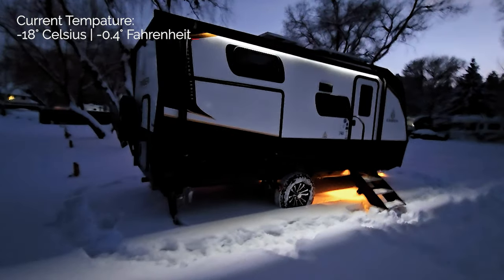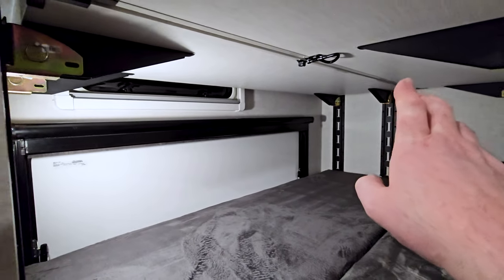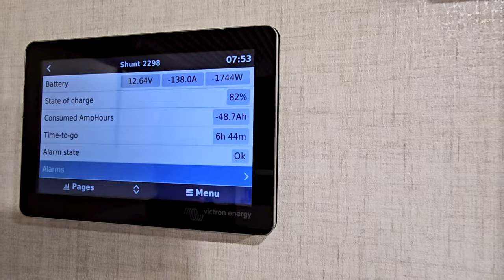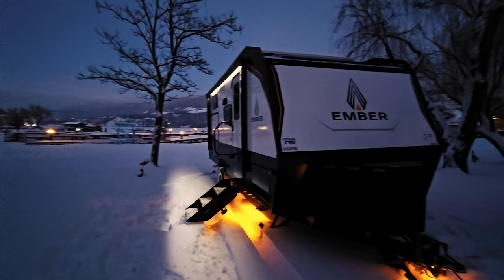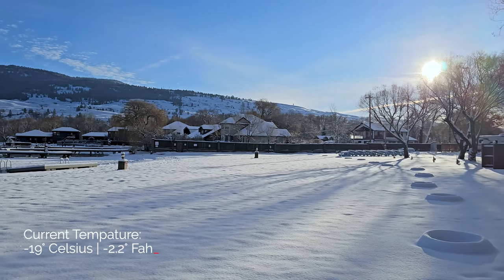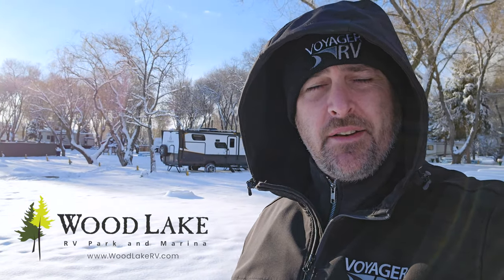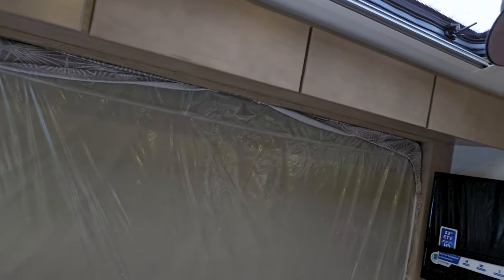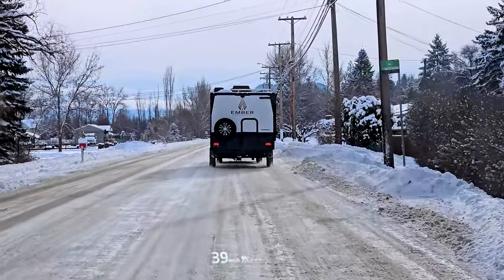Is the 2024 Ember RV the ULTIMATE Overland Off-Grid trailer?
Can the Ember RV truly keep you warm in -20c temperatures? Watch as I spend a night in the extreme cold to test out these claims! ❄️🔥

In this epic review, we put the Ember RV through the ultimate test – a -20°C night at Wood Lake RV Park with no hookups and no holds barred. 🌲💪 Find out if it lived up to its certified claims of withstanding temperatures from -10°C to 37°C.

Key features of the Ember RV explored in this adventure:
- 3000W Victron Inverter for reliable power
- 270Ah 12V Battleborn Gamechanger Lithium-ion (LiFePO4) Battery
- 800W Roof-mounted Solar Panels to keep you charged up
- 60" x 80" Residential-Sized Queen Bed for a cozy night's sleep
- Off-grid capabilities like air frying poutine at -20 degrees!
- Multifunctional Storage Locker (MSL) with modular space

After a night of testing, the Ember RV isn't just warm; it's impressively self-sustaining. From the power of the heater on eco-mode to the efficient battery and solar system, every feature is designed for extreme conditions and convenience.

If you think the winter is no time for camping, think again! The Ember RV promises a comfortable refuge, off-grid independence, and an all-season adventure - all of which I got to experience first-hand.

A Special thanks to Wood Lake RV for the stunning location and for providing an excellent backdrop for our review. This place is a wonder in all seasons with its kid-friendly zones and proximity to Lake Country's amenities.

Are you ready for a new kind of adventure? Check out our full line of 2024 Ember RVs at Voyager RV and discover unlimited off-grid power and cold-weather camping in comfort and style.

Whether you're a seasoned winter camper or seeking your first off-grid experience, share your stories below. 🌟

Chapters:
0:00 - Intro.
0:17 - Ember RV weather rating.
0:31 - Outside tour of the Ember Overland RV.
0:41 - Inside of the 2024 Ember Overland.
0:55 - The Ember Overland front queen residential bed.
1:13 - Ember Overland MSL - Multi-Function Storage Locker (Multi Storage Locker).
1:28 - Ember Modular Bunk Beds - Rated for 600 pounds each.
1:52 - Standing desk in the Ember RV Overland.
1:56 - Victron 3000 watt inverter in the Ember RV.
2:10 - Cooking in the Ember RV with the air-fryer - That works off the inverter!
2:41 - The secret to the best Poutine sauce or gravy.
3:06 - If they don't find you handsome, they should at least find you handy.
3:17 - Off Grid Poutine in minus 20 degrees Celsius in the Ember RV.
3:29 - Having a fire at Wood Lake, Lake Country, BC - Wood Lake RV and Marina
3:47 - Making a Canadian Snow Angle on a frozen lake in BC at -20 degrees.
4:05 - Sleeping in the Ember RV in minus 20c winter off grid.
4:30 - Surviving the Sub Zero winter in the 2024 Ember RV Overland 191MSL.
4:52 - Scenic view of Wood Lake RV and Marina in Winfield, BC.
5:14 - Ember RV Overland in the sun camping.
5:47 - Exploring beautiful Wood Lake RV and Marina.
6:19 - Congratulations Ember RV for keeping me alive in the winter.
6:36 - Conclusion and Ember RVs Truma heater in winter.
6:57 - Ember RVs 800 watts of solar recharging the 270 amp hour Battleborn lithium battery
7:13 - Fully renewable and self sustained in the Ember RV. No hook ups needed.
7:32 - Run the air conditioner off your inverter in the Ember RV.
7:41 - Ending. Follow for more and don't forget to subscribe.

Voyager RV is a Top 5 RV Dealer in North America, and voted the Canadian RV Dealer of the Year. Located in Winfield, British Columbia, Canada, for brands like Jayco, Grand Design, Winnebago, Northern Lite, Ember, Keystone RV, Roadtrek, and Lance.
Follow Voyager RV's YouTube channel and get industry tips on maintaining your RV to get the most out of your campaign experience.

Voyager RV Centre - New and Used RVs for sale in BC, Canada
9250 Highway 97
Winfield, BC